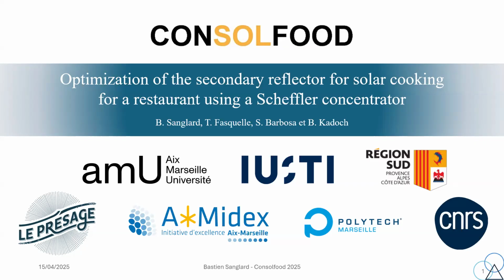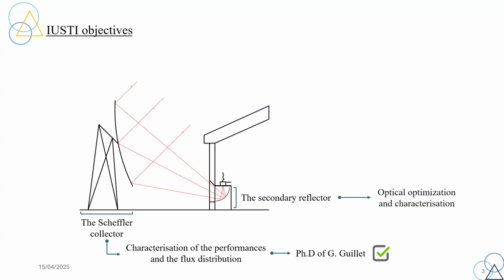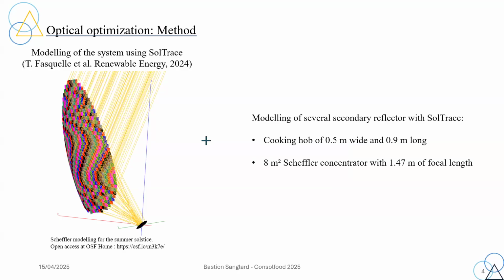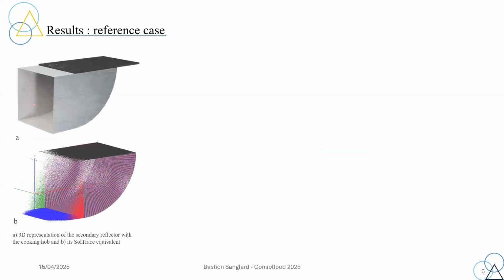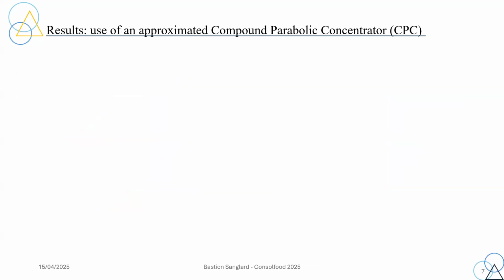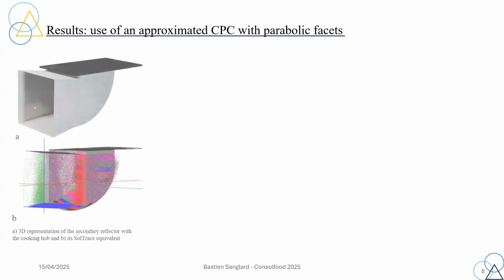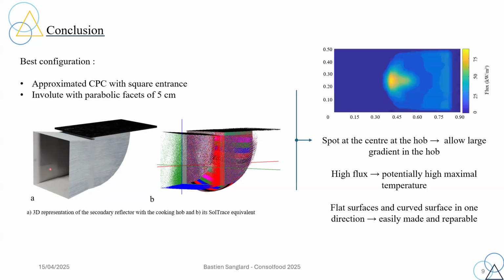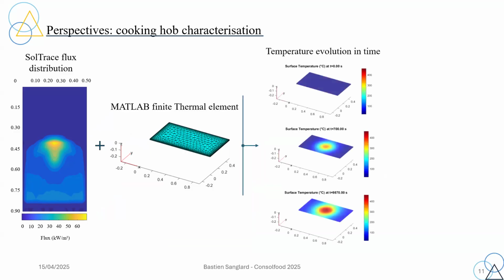S2B6 - Bastien Sanglard (France): Optimization of the secondary reflector for solar cooking in a …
CONSOLFOOD 2025 International Conference
Advances in Solar Thermal Food Processing
Marseille, France

Day 2, 6th May 2025

Title:  Optimization of the secondary reflector for solar cooking in a restaurant using a Scheffler concentrator
Authors:  B. Sanglard, T. Fasquelle, S. Barbosa, B. Kadoch
Country: France